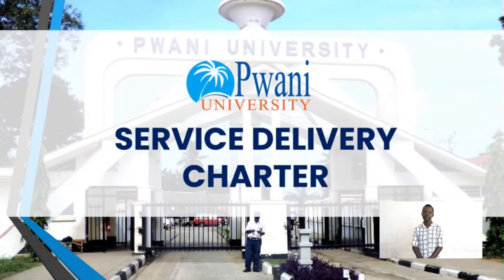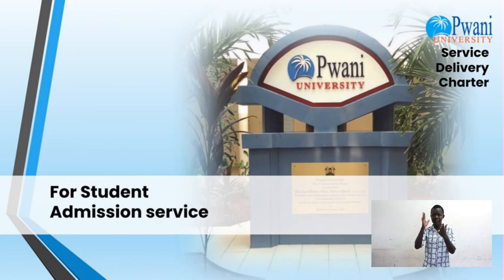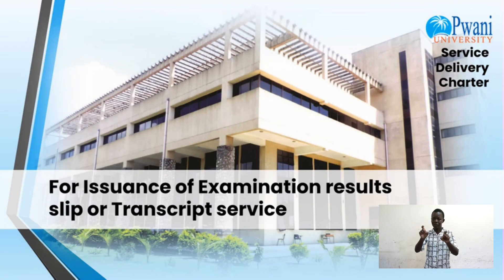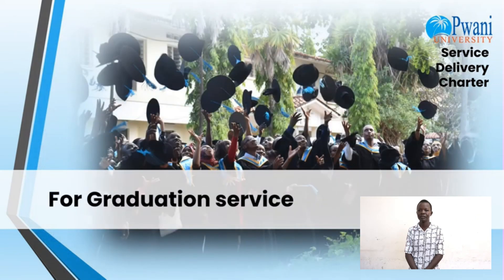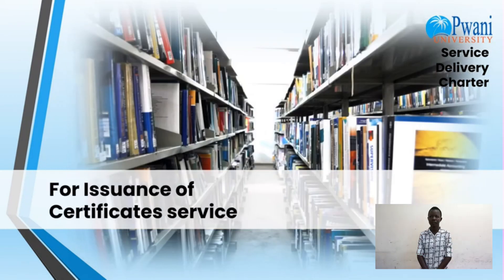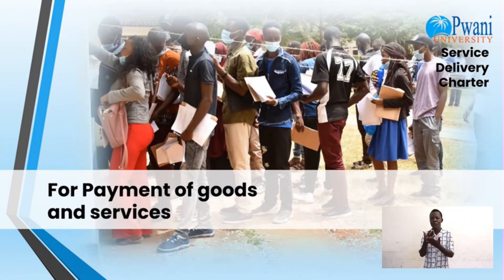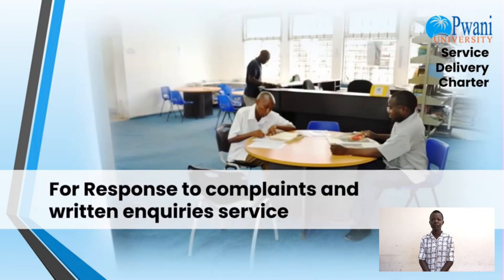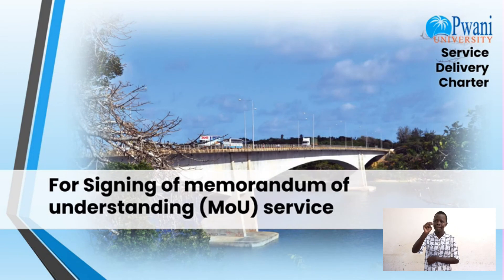Pwani University Service Charter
At Pwani University we endeavor to provide quality services to the public, here is our Service Delivery Charter